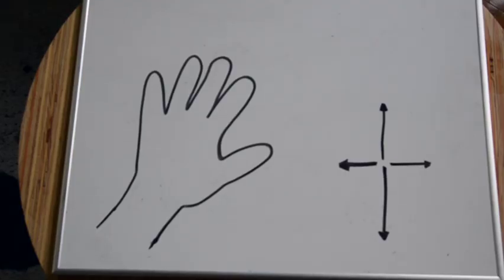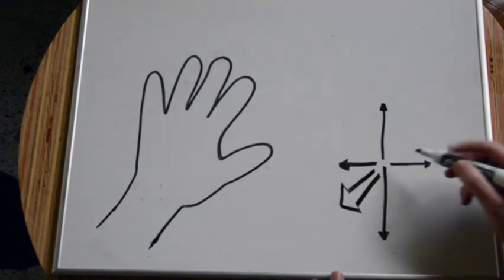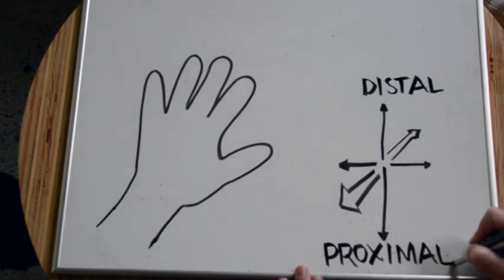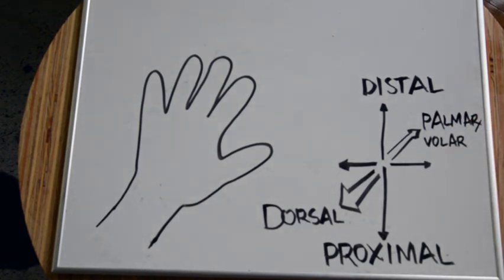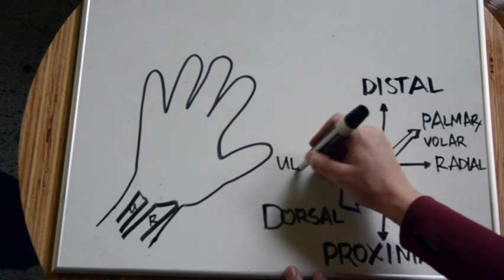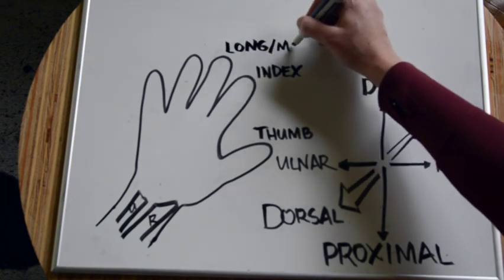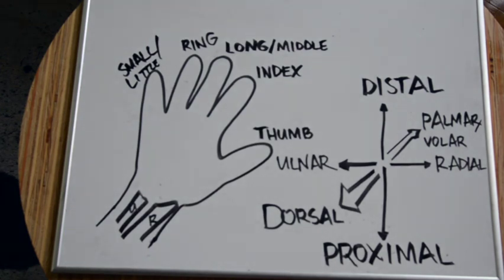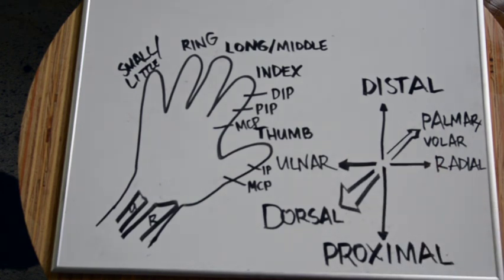Hand & Wrist Medical Terminology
Anterior vs posterior, medial vs lateral, inferior vs superior? NOPE!

Having trouble describing the location of a laceration or fracture? Need to call a surgeon in the middle of the night with details of a patient in your ER? Watch this video to review directional and anatomical terminology of the hand and wrist - You will be able to communicate like a pro!